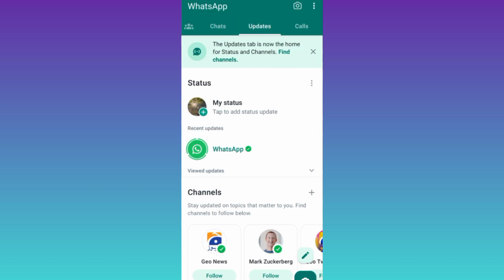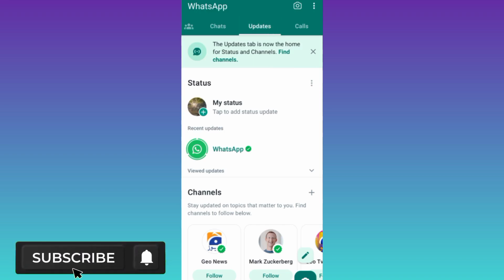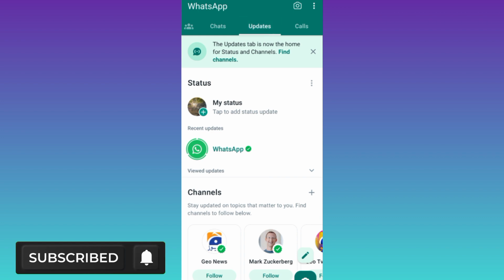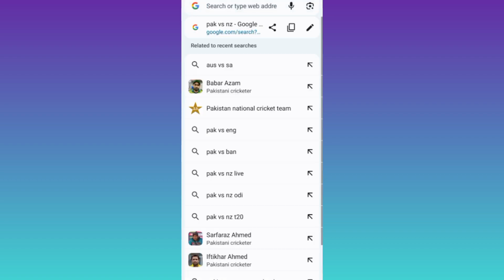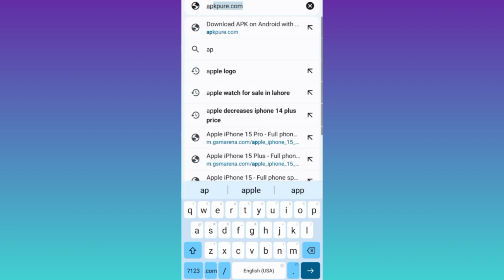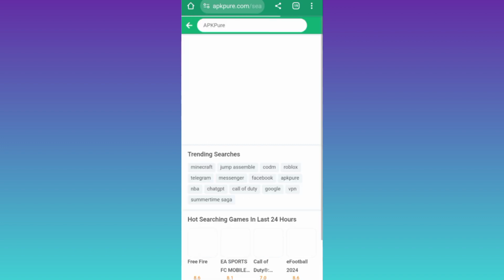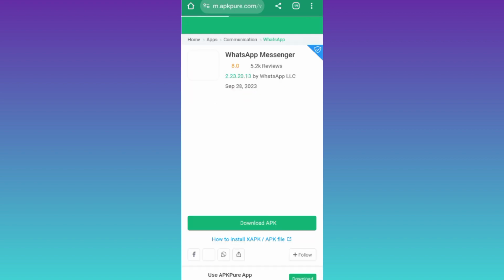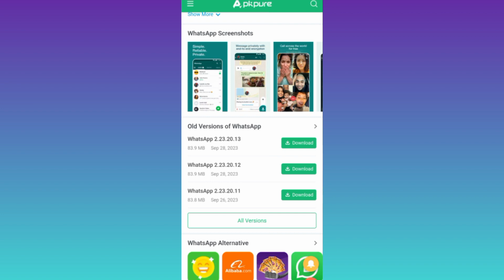How to Remove WhatsApp Updates Option (2023)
In today's video, I am going to show you how to remove whatsapp updates option. As you might have noticed that whatsapp has replaced the status option with updates so in this video I'll show you how to get back status option on whatsapp